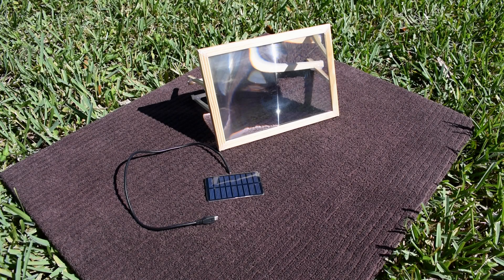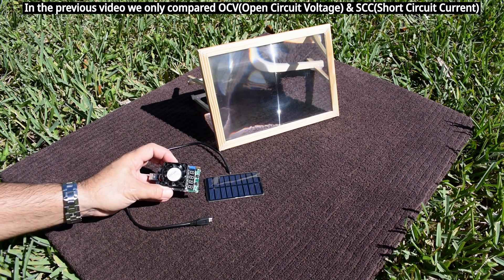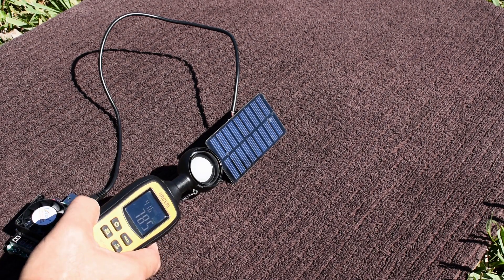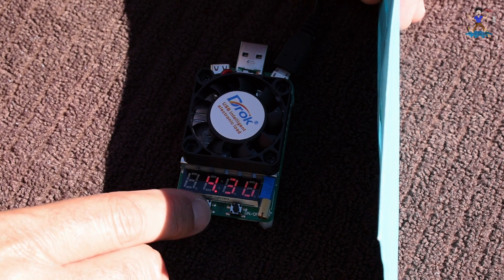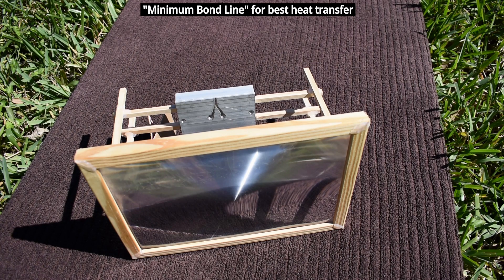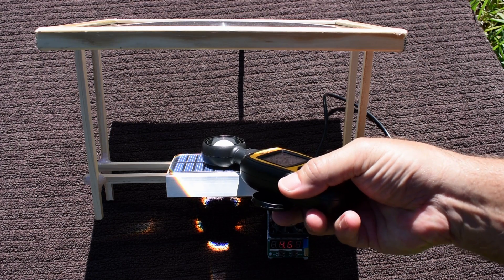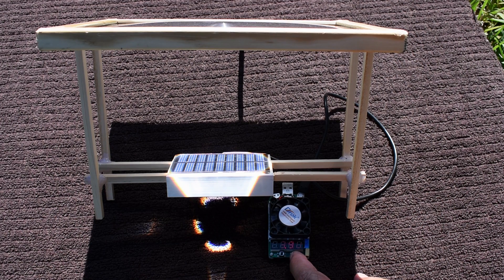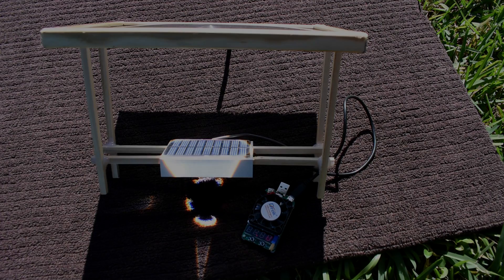Fresnel Lens Solar Panel Experiment WITH Cooling!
Solar cells/mini solar panel power output testing experiment in direct sunlight vs higher intensity light using a Fresnel magnifying lens and aluminum heat sink for cooling. Enjoy the video!

Used in this video:
USB Tester
IR Temp Gun
Arctic Alumina Thermal Adhesive
10 Cell Mini Panel
HD Spy Camera Pen